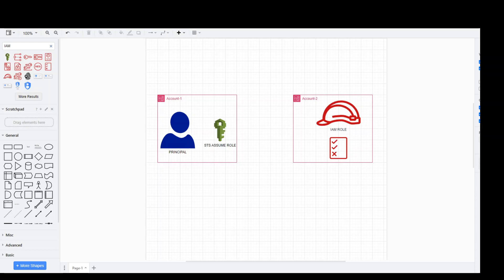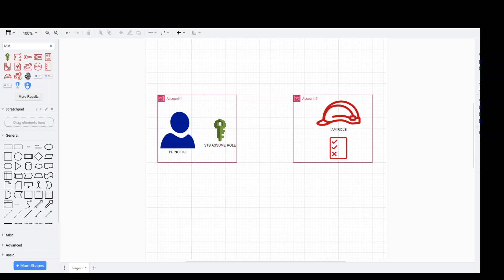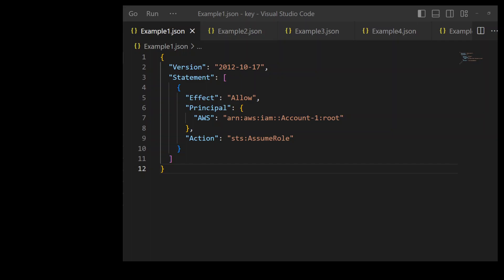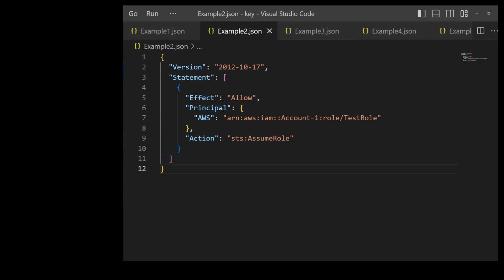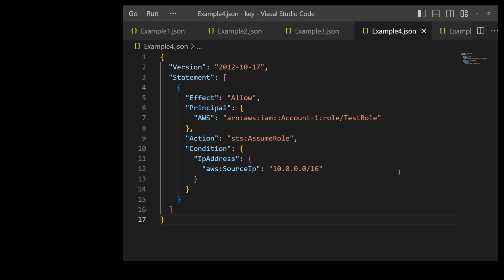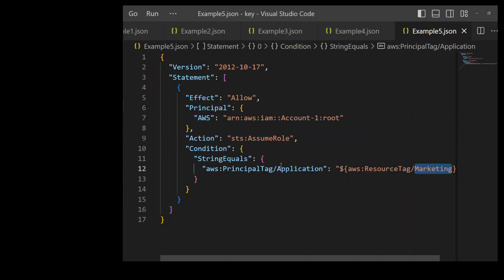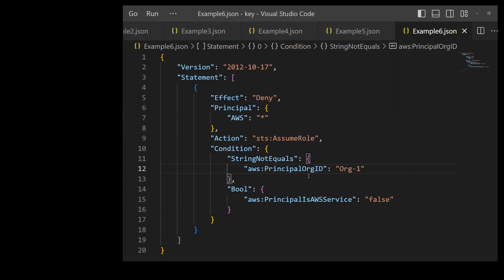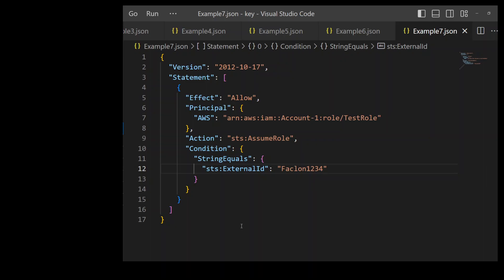IAM Role Trust Policy Explained in Simple Words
This video explains AWS role trust policy multiple principals , conditions, examples, externalid, usage in very simple words with example policies.